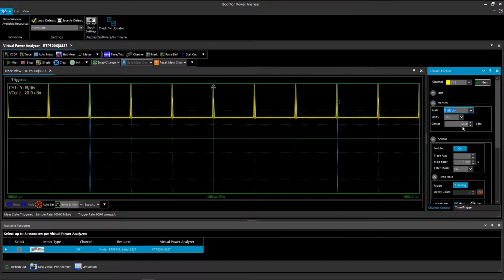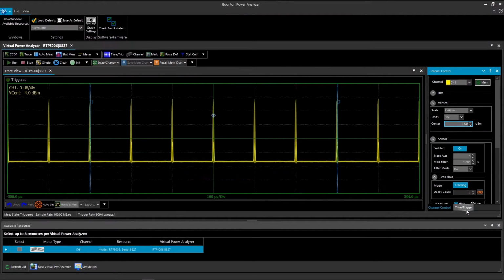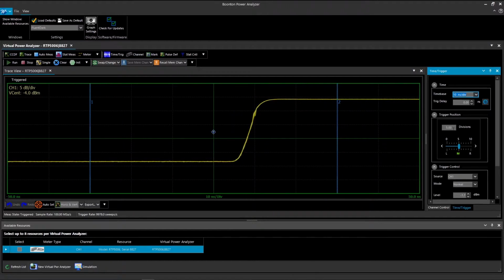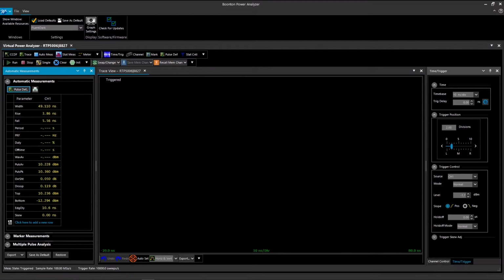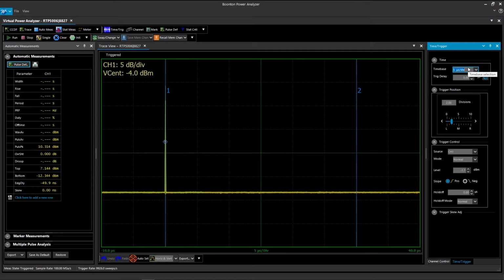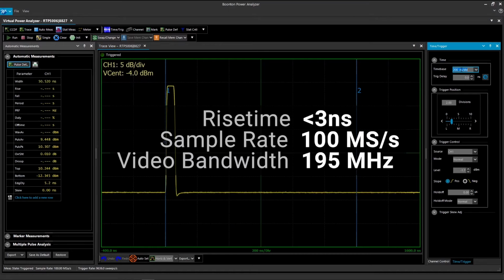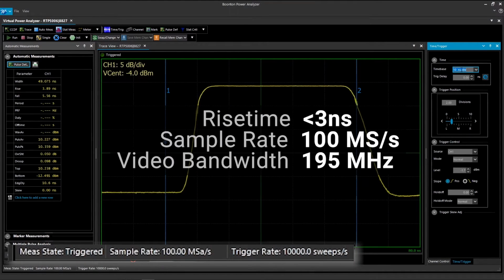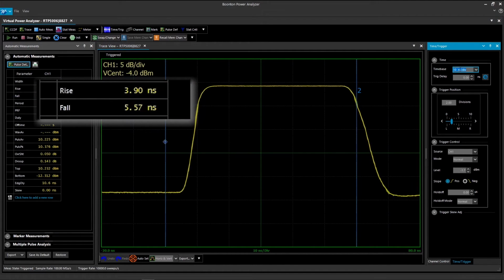Measuring Basic Pulse Parameters with a Boonton RTP5000 and Boonton Power Analyzer Software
Providing the highest video bandwidth and fastest rise times, RTP5000 Real-Time USB Peak Power Sensors with Boonton’s Real-Time Power Processing deliver 100,000 measurements per second, virtually no gaps in signal acquisition and zero measurement latency.